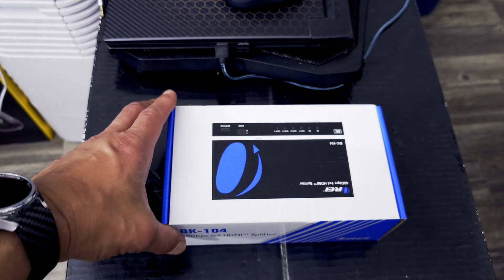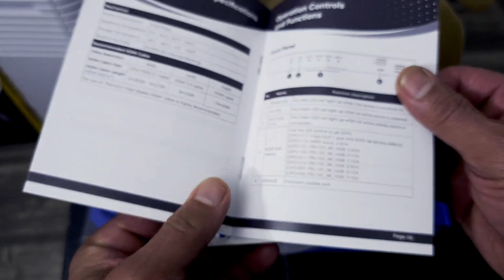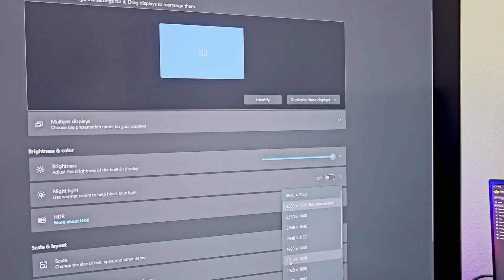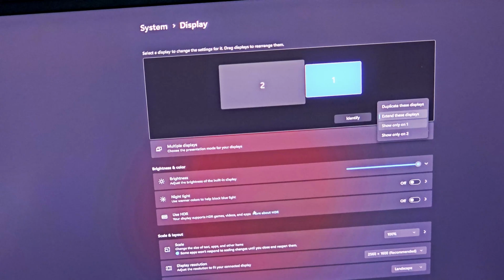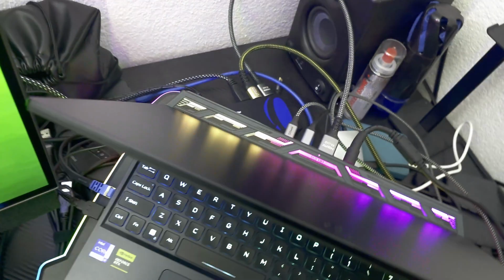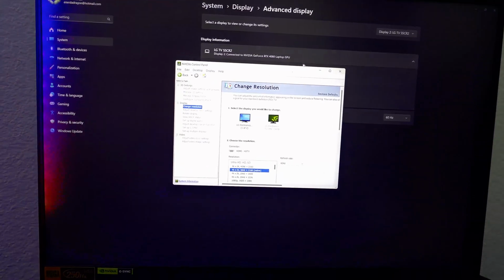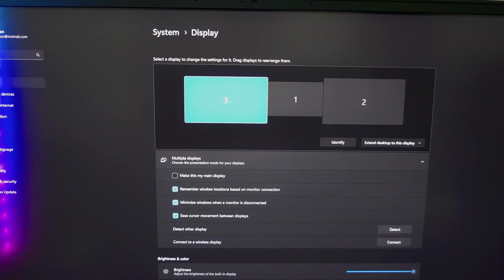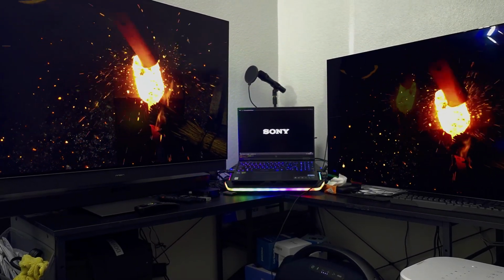How To Set Up Multiple Display's In Windows 11 Using The Orei 8K HDM Splitter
Learn how to set up multiple displays in Windows 11 using the Orei 8K HDMI splitter. This easy tutorial will show you how to enhance your workspace and productivity with multiple screens.

00:00 - Intro
01:17 - Price & Features
02:11 - The Unboxing
04:01 - Orei 8K Splitter Walkthrough
04:57 - Orei 8K Splitter Set Up
06:49 - Testing The Splitter
10:39 - Testing With Galaxy S23 Ultra
11:52 - What A Surprise!
17:47 - New Display Settings?
19:06 - 4K Demo With New Settings
22:04 - Conclusion & Wrap Up